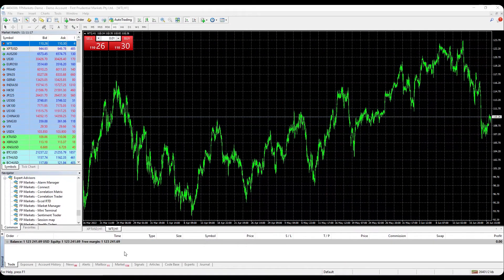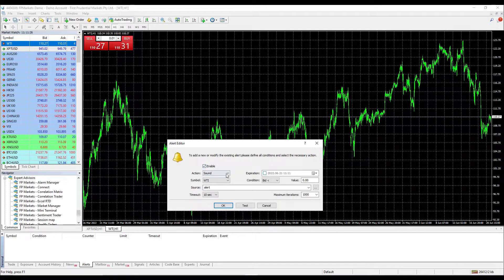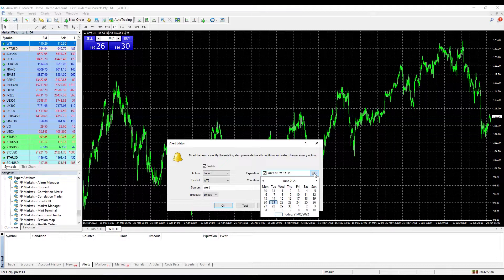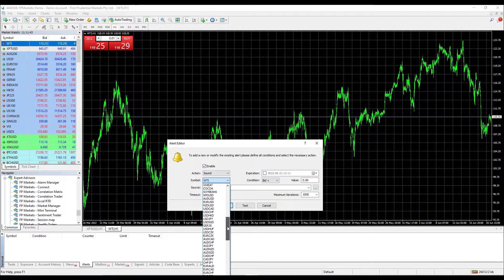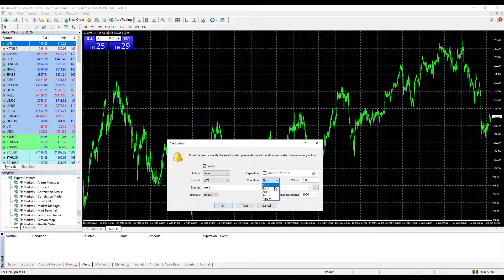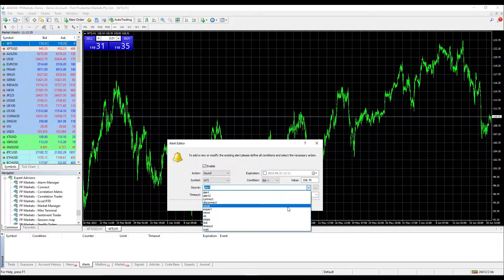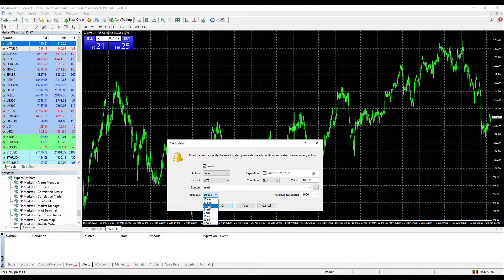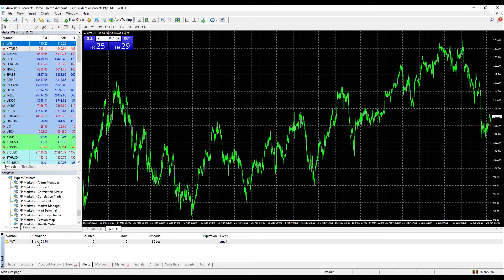How to set an Alert on MT4 | FP Markets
Open your MT4.

In your trading Terminal select Alert, right click anywhere then select "Create".

A new window will pop-up where you can set up the Alert conditions as per your preference.

In the "Action" drop-down menu you can find the Alert notifications, in our case we will select "Sound".

At the right side, you will find the "Expiration" section where you can select the specific date and time when the Alert will expire or be cancelled. This field is not necessary to be ticked, unless you wish to set it.

Moving to "Symbols" you can find and select the instrument for which you wish to activate the Alert notification.

Under section "Condition", we can select whether to place the Alert below or above the Bid price, below or above the Ask price or at specific Time. Therefore, at the "Value" section we will place the desired price at which we wish to be notified or the specific time.

At section "Source" you can choose the sound for the Alert from the listed in the drop down menu or simply click at the dotted icon on your right hand and upload your customized tone.

The last two options at the bottom are "Timeout" which will be the timeframe that the alert will be ringing and the "Maximum interactions" is the number of rings before it gets paused.

Please click at the Test button and you will be able to hear the notification sound. Then click "OK".

You can now see the Alert in your Terminal and also on your chart.